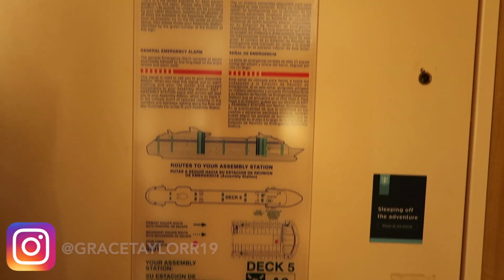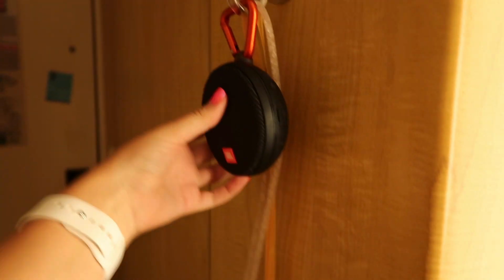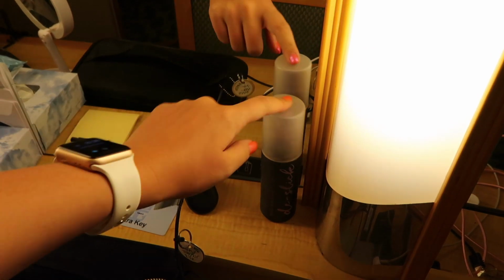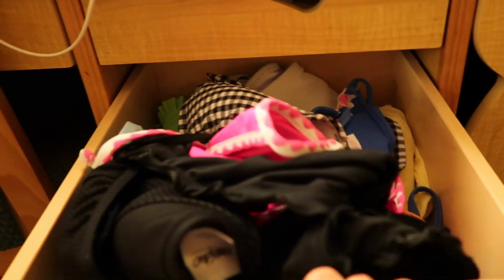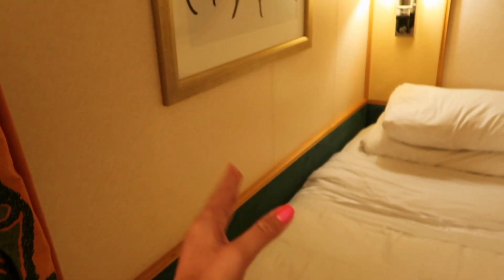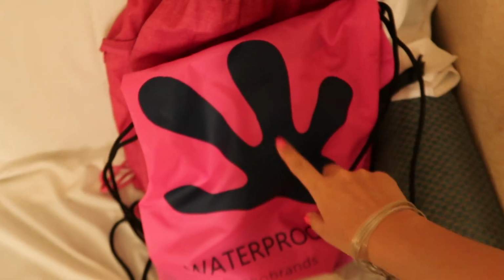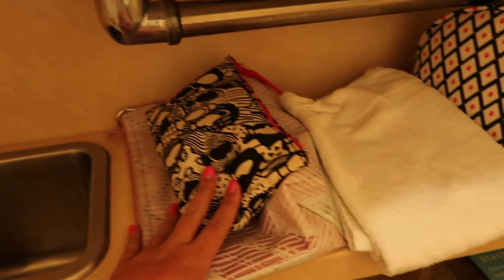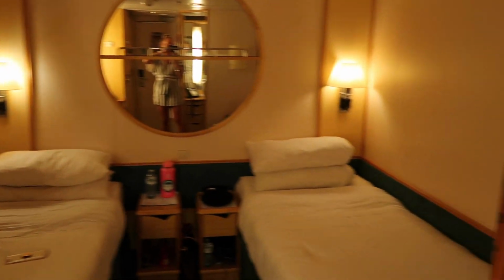CRUISE SHIP ROOM TOUR: ROYAL CARIBBEAN LIBERTY OF THE SEAS | GRACE TAYLOR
-What grade are you in? Freshman in college
(Answers are from when this video was filmed, may not be current)
FILMING EQUIPMENT//

Tripod// Manfrotto

Editing// iMovie